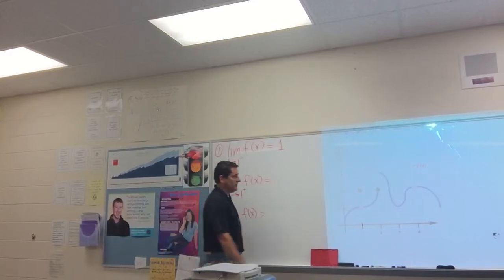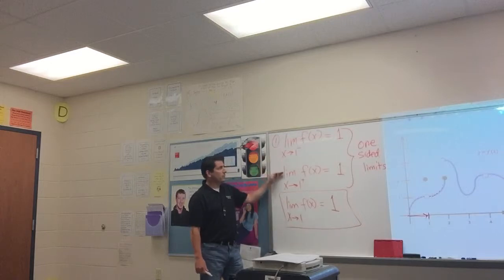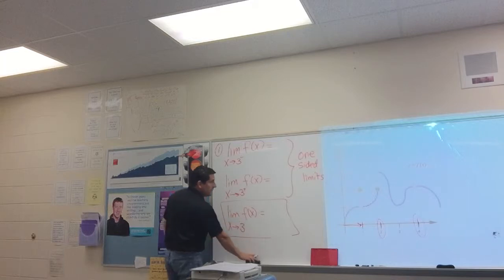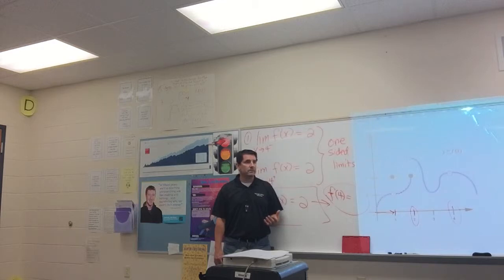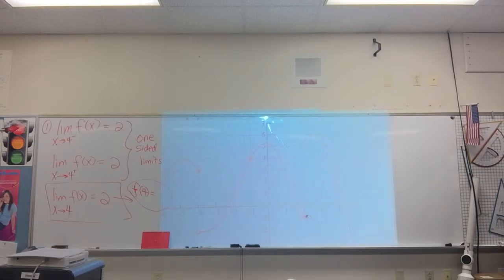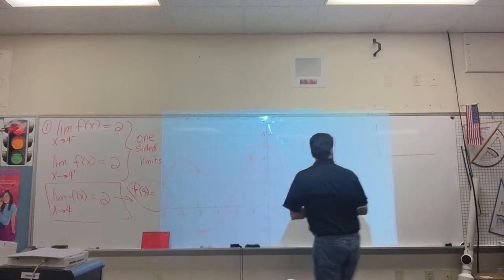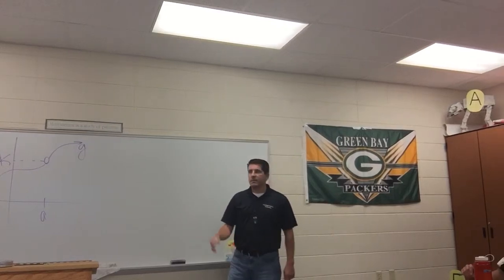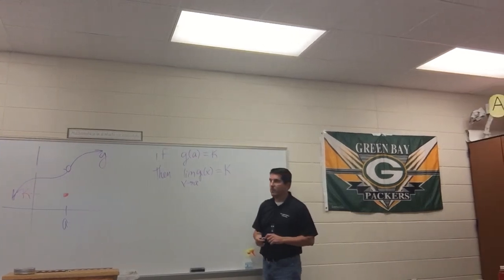AP Calculus Unit 1 - Limits (Day 2) 9/25/15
We learn more about limits.